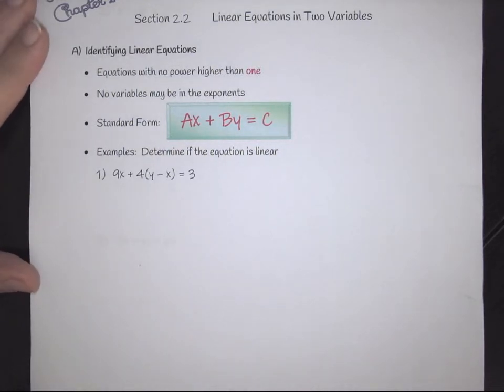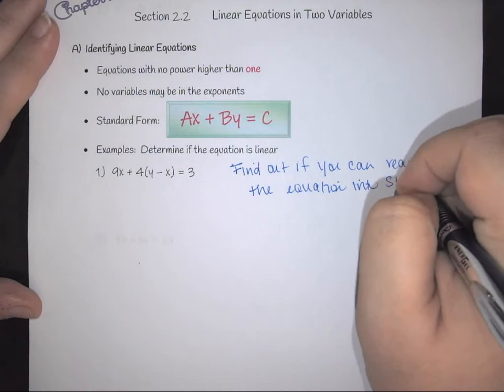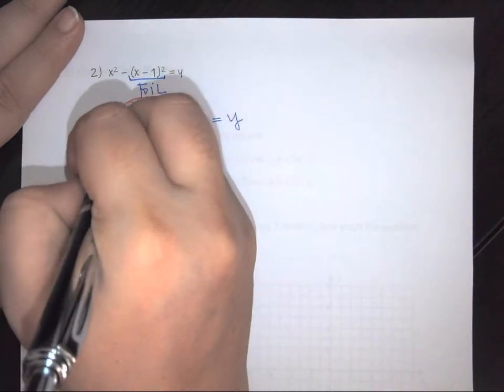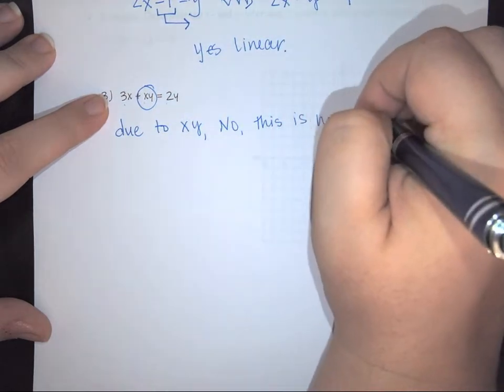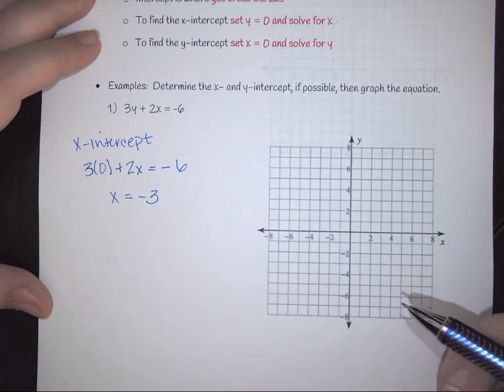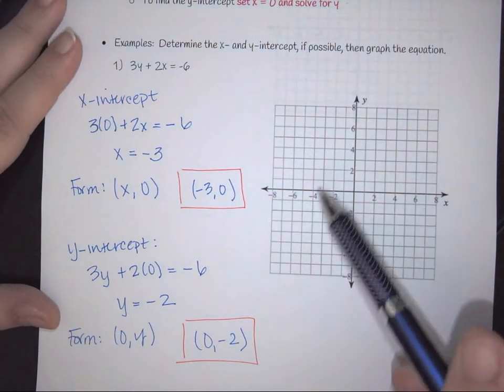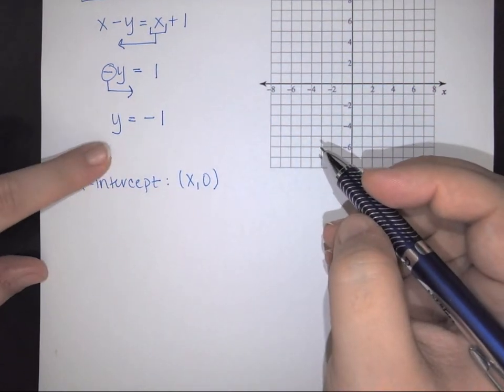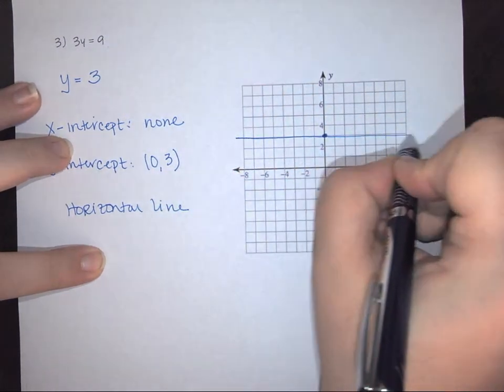Linear Equations in Two Variables - College Algebra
This video will demonstrate how to determine if an equation is actually linear as well as the beginnings to graphing using x-, y-intercepts.